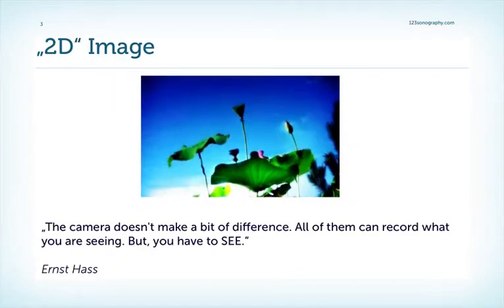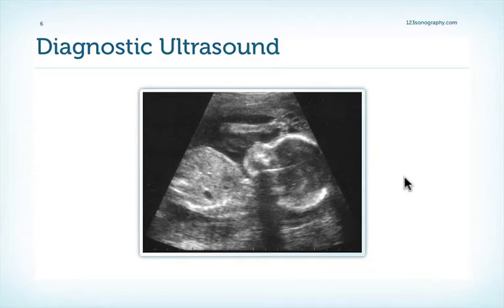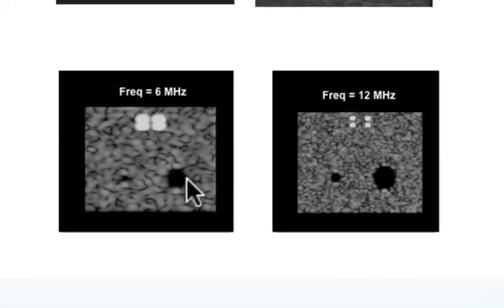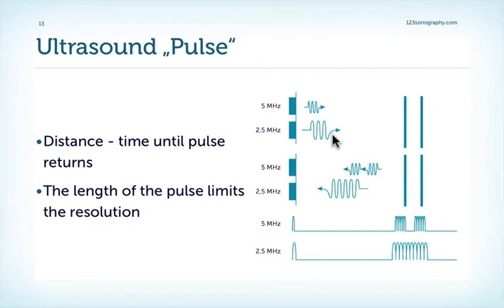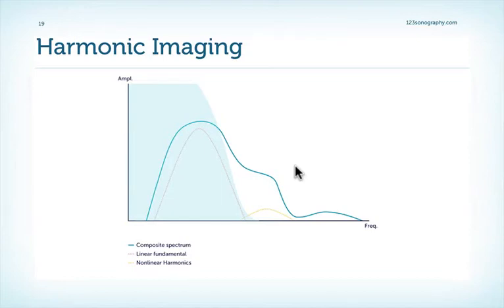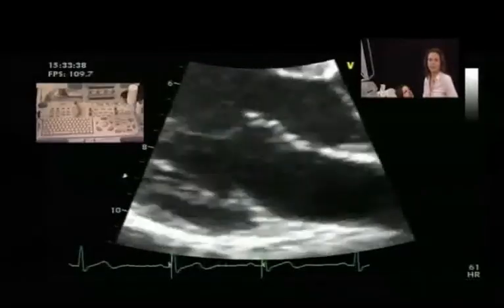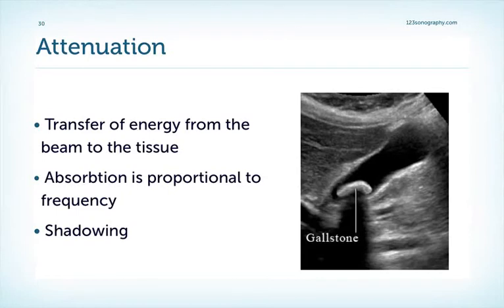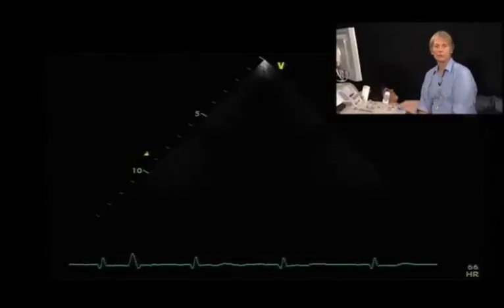Principles of Echocardiography _ 2D